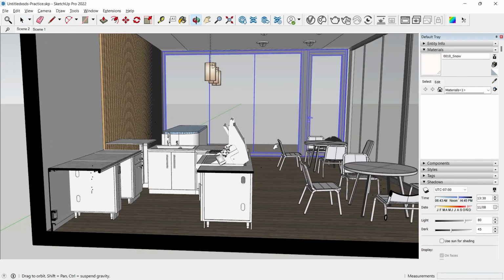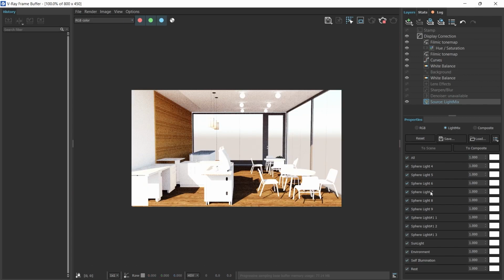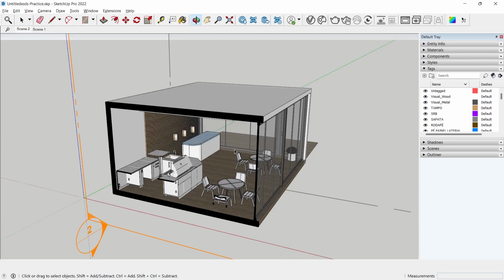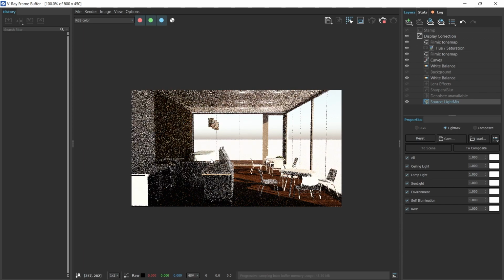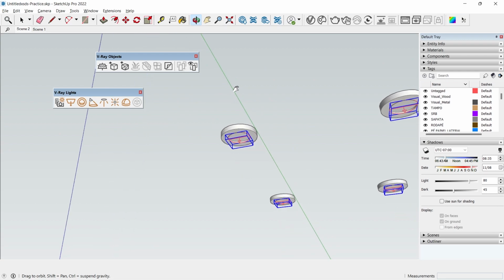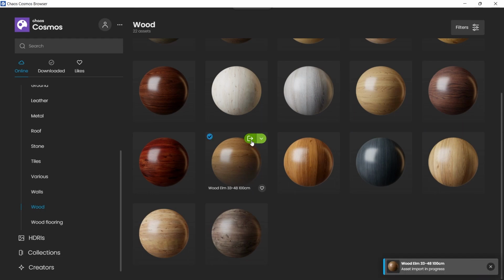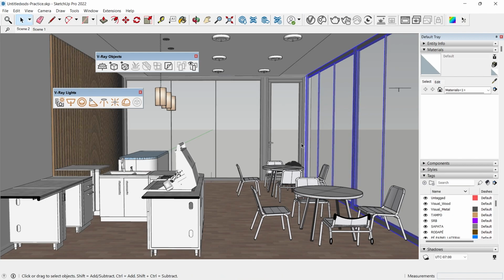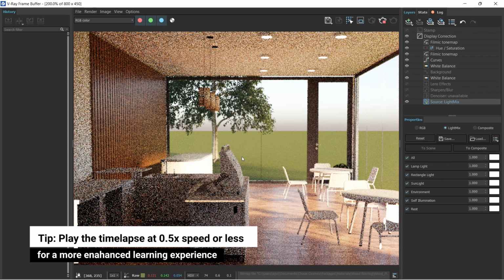Fixing Dots in Vray Renders | Vray for Sketchup Tutorial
In this video, I’ll show you how to fix your renders and remove any sort of dots, over-exposed areas, and more.

⏱️ Timestamps
0:00 - Introduction
0:15 - Model Analysis
1:14 - Do not intersect light geometry with Sketchup Geometry
2:27 - Improve the Render
3:57 - Add an infinity Plane
4:42 - Check Section Settings
5:24 - Adjust Shadows with Solar North Plugin
6:10 - Use rectangular lights for downlights and change the shape
8:57- Increase the size multiplier for softer shadows
9:30 - Pack your projects before sending it
9:50 - Use chaos cosmos materials
12:12 - Add context to your renders
13:56 - Timelapse (more inside the course)